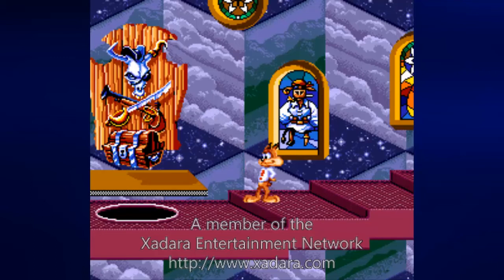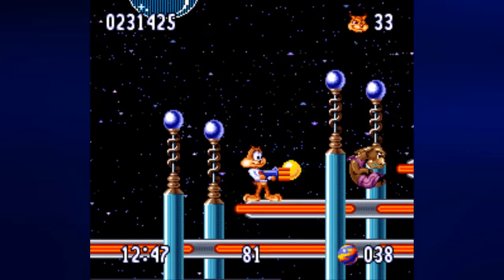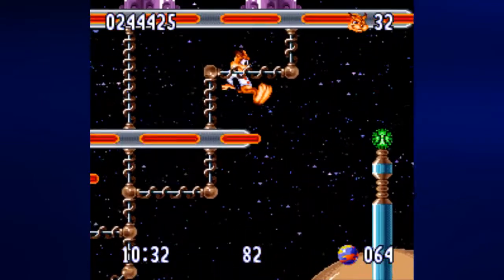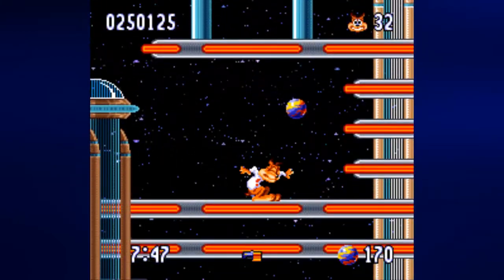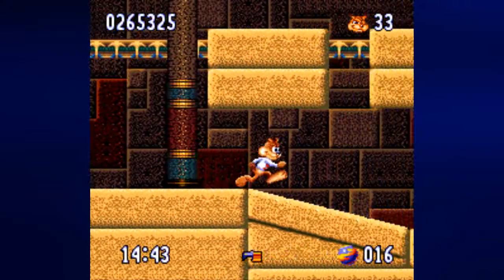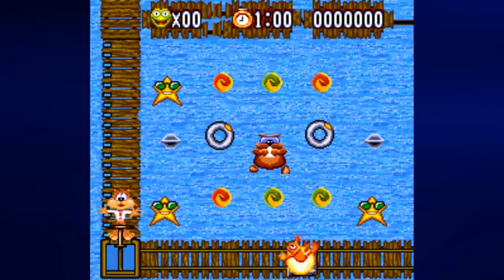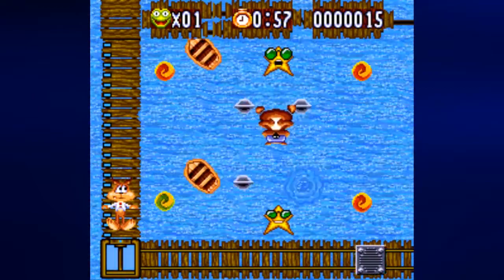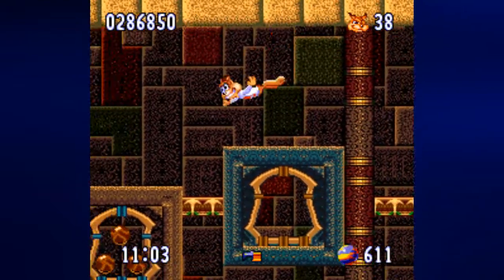Let's Play Bubsy II, Part 12: Return of Egypt Egypt IV: Very Much Alive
And that's the first floor of the West Wing already done! Next up is the second floor...

Levels included:
Star Wreck
King Of De-Nile